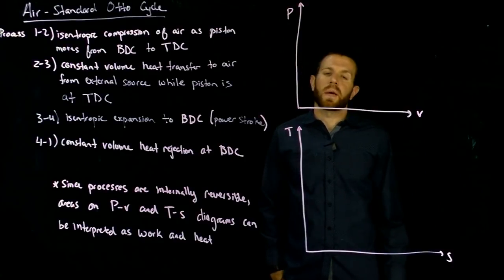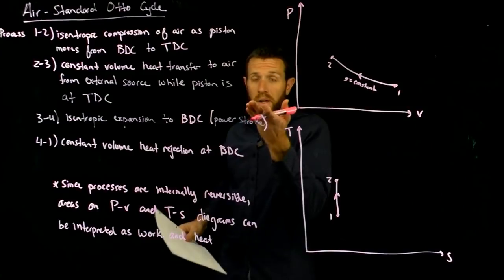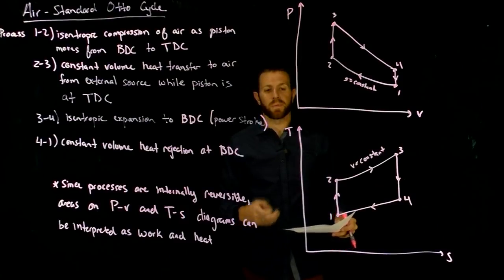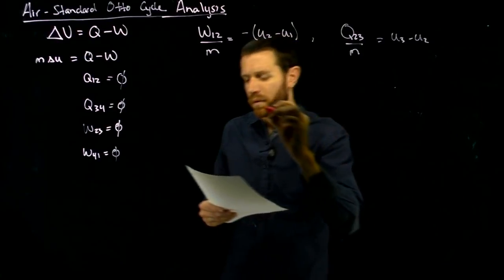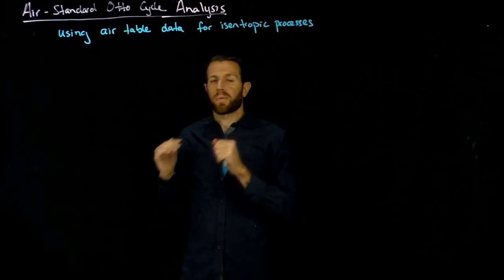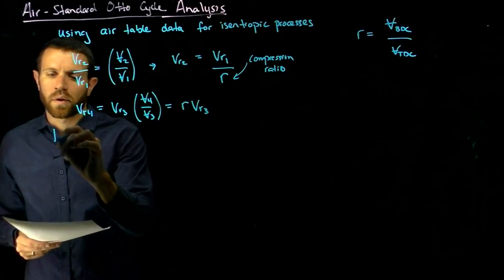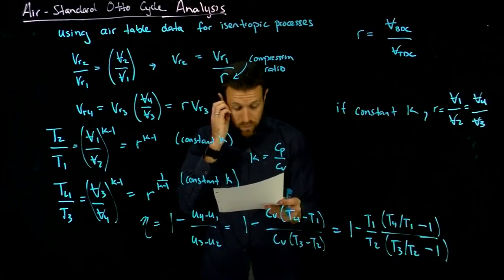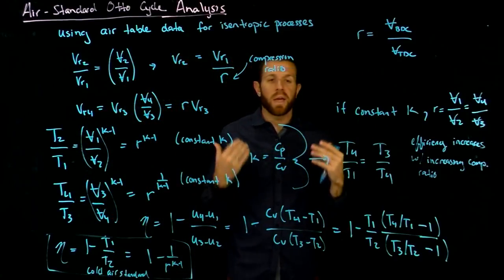Air Standard Otto Cycle